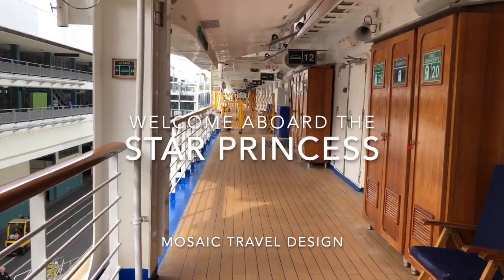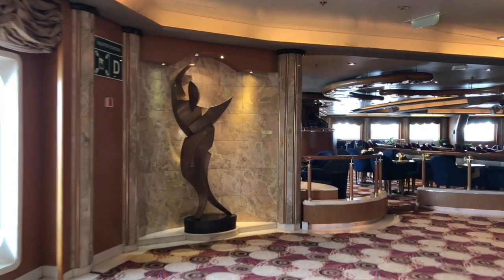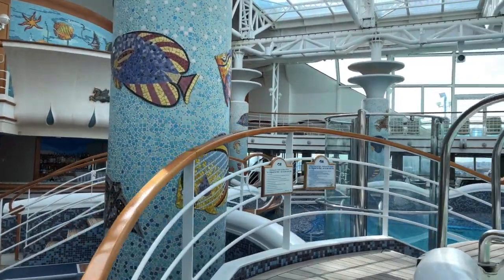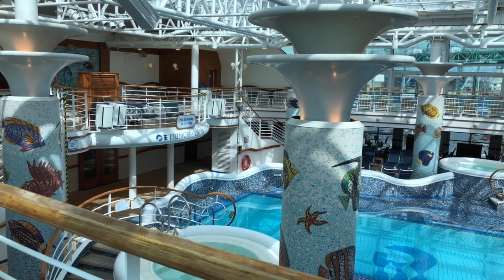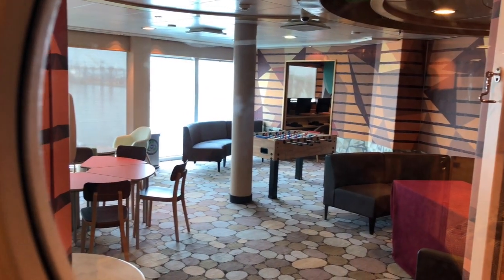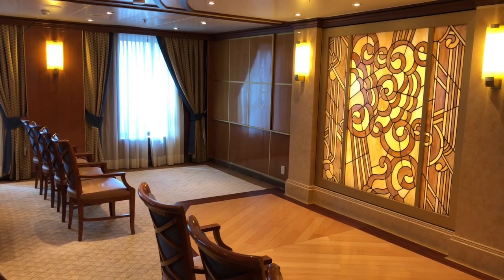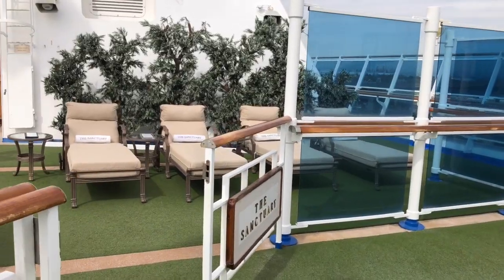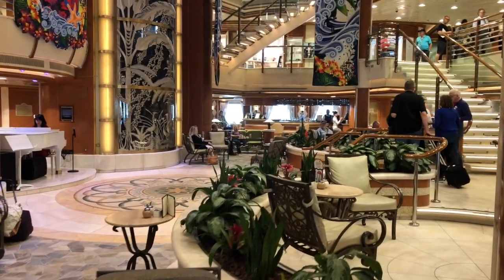Star Princess Ship Inspection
In today's video, follow us along as we tour the Star Princess! The Star Princess sails to Alaska, along the California Coast, to Hawaii, and to Mexico.  We tour the pools, restaurants, lounges, bars, The Sanctuary, and more!

Listen to our podcast on iTunes, Spotify, and Google Play: Mosaic Travel Design